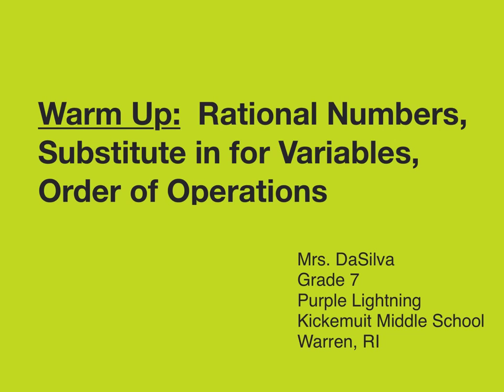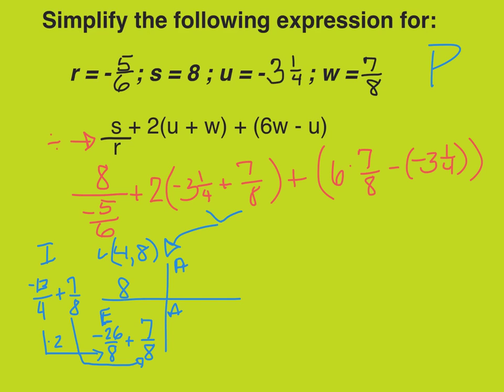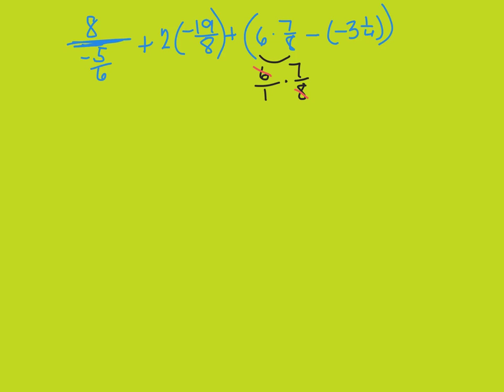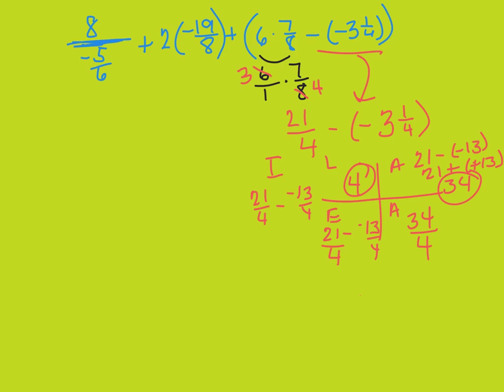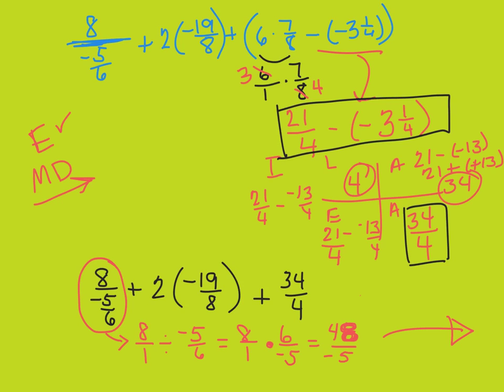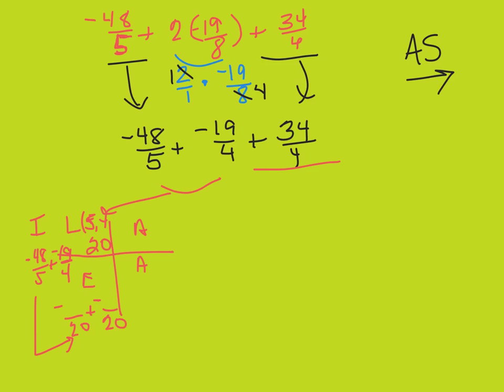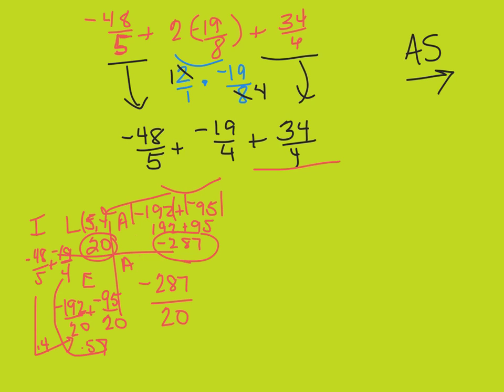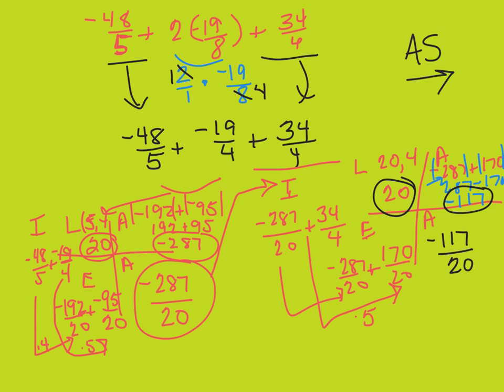WARM UP - 11/29 CORRECTED - Order Operations, Rational Numbers, Substitution 2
The last time this video was uploaded there was an error in how the video itself was running.  I have re-recorded and now uploaded the corrected video.